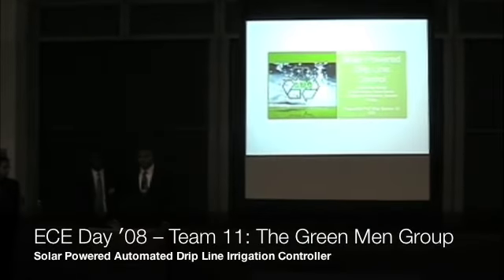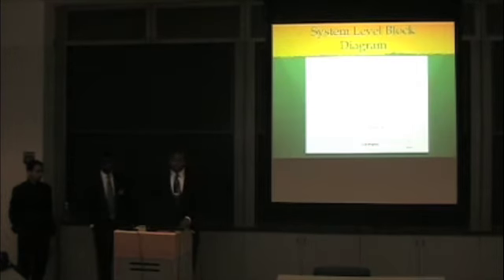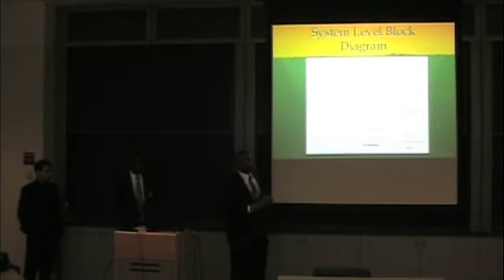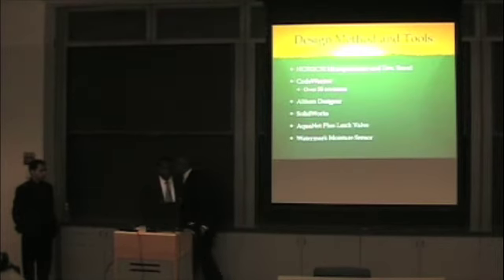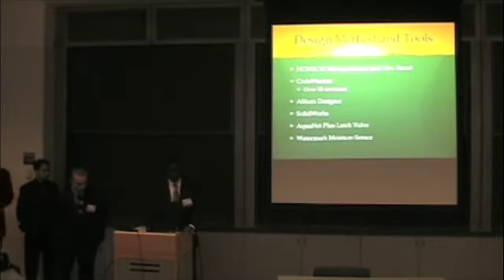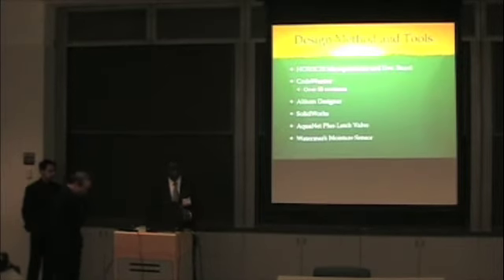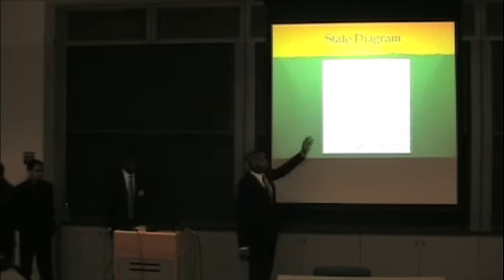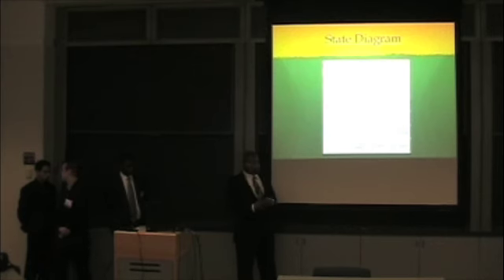ECE Day '08 - Team 11: The Green Men Group (Part 1)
Solar Powered Automated Drip Line Irrigation Controller

Due to growing populations and aging infrastructure, the public water supply has become or is in danger of becoming overstretched in many communities. Because of this, as well as concerns about overuse of natural resources, many communities restrict the use of water from public water supplies on lawns or gardens. In the future many more homeowners are likely to turn to water harvesting through caches in order to be able to support the lawns and gardens they desire.

Drip line irrigation has become popular in areas where a main water supply is unavailable or in areas where city laws prohibit the use of the city water supply to water shrubs. Drip line irrigation is environmentally friendly, extremely efﬁcient, and inexpensive. Rain water that would have otherwise spilled over sidewalks or into storm drains is collected and used at a later time. The barrels and drip lines that compose this system are easily attainable and inexpensive. However, drip line irrigation is not as widely used as automatic sprinkler systems because the user has to manually open and close the drip line valve.

Our project addresses this issue by designing a completely automated control system that irrigates the soil only when needed, based upon the soil’s moisture level. The user sets a daily time that they would like to water, and the system responds to their input and automatically runs at this pre-deﬁned time. When the user’s preset watering time is reached, the moisture content of the soil is compared to a preset user-selected threshold. If the soil needs additional water to reach this threshold, a valve connected to a water barrel opens, releasing water through a drip line.

Adding to the eco-friendliness, the system is powered by solar energy. Solar panels are used to power the system and additional energy is stored in rechargeable batteries for later use. This system operates with minimal user interaction, and follows a hands off “set it and forget it” approach.